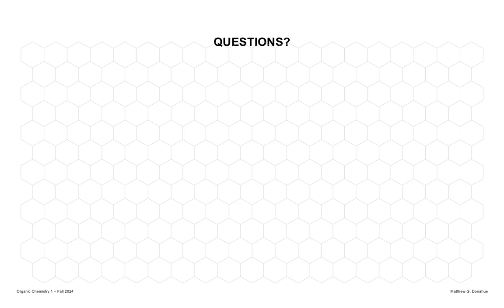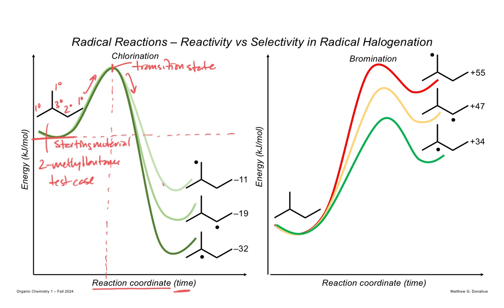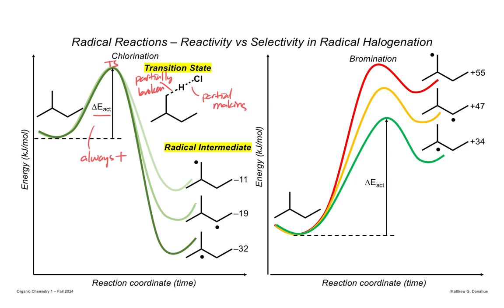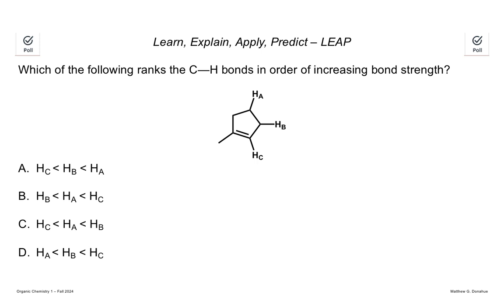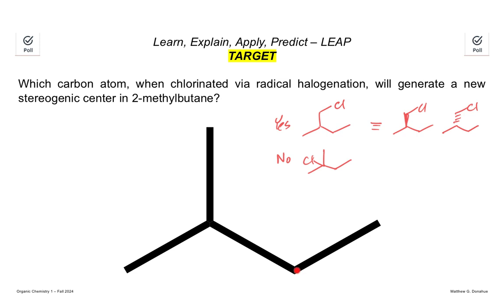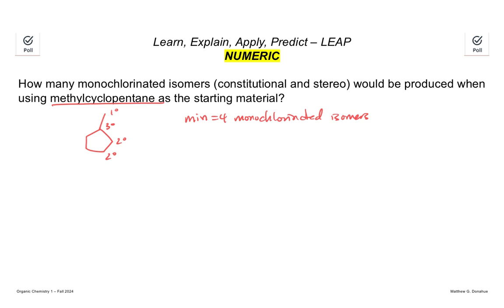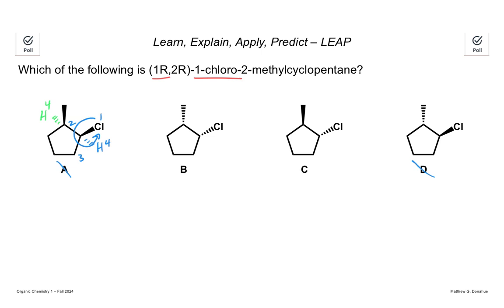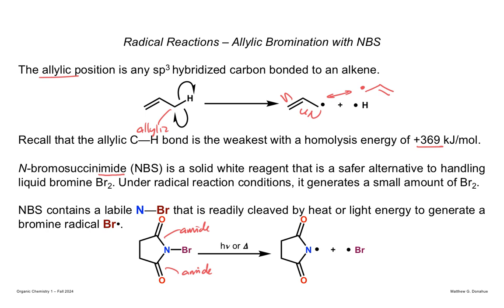2024 255F M4L3 20241030